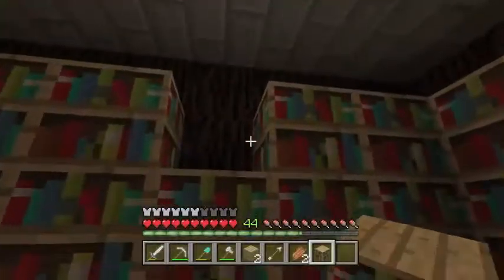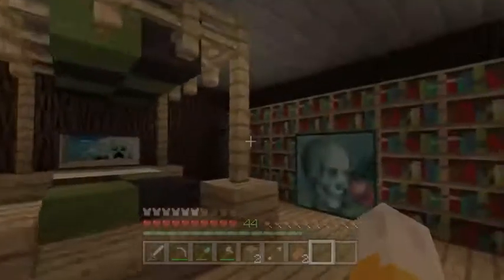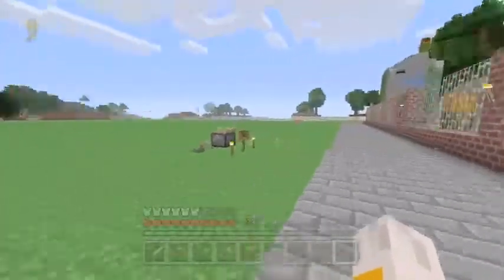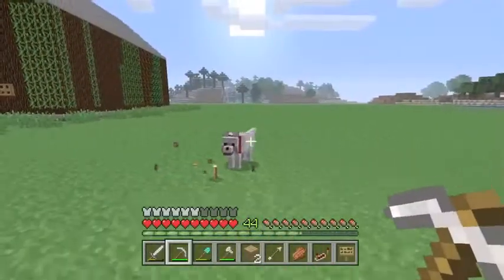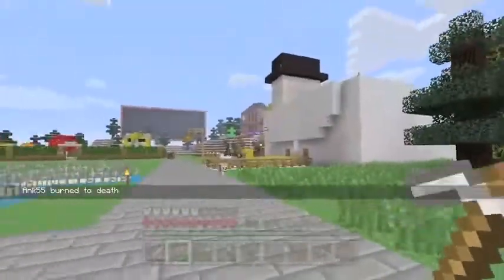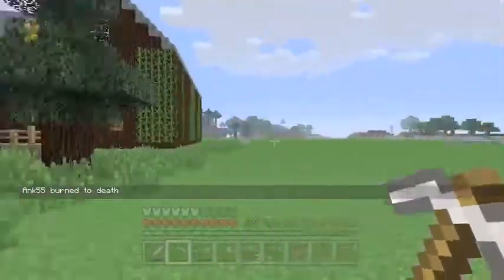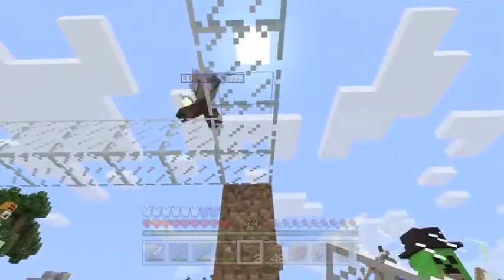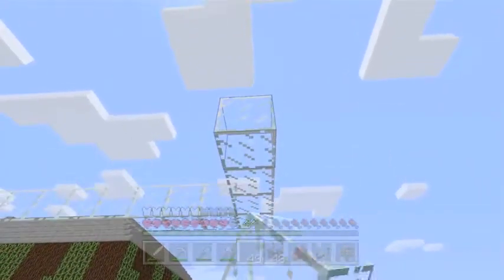067 Minecraft Xbox Crystal Waters 67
minecraft
minecraft school
minecraft song
minecraft stampylongnose
minecraft hunger games
minecraft mods
minecraft animation
minecraft trolling
minecraft herobrine
minecraft survival island
minecraft school
minecraft song
minecraft stampylongnose
minecraft hunger games
minecraft mods
minecraft animation
minecraft trolling
minecraft herobrine
minecraft survival island
minecraft parody
minecraft animation
minecraft animation movie
minecraft adventure time
minecraft adventure map
minecraft attack of the b-team
minecraft asfjerome
minecraft atlantic craft
minecraft animation monster school
minecraft animation slamacow
minecraft amy lee 33
minecraft bajan canadian
minecraft building ideas
minecraft building
minecraft batman
minecraft battle dome
minecraft best house
minecraft bajan canadian hunger games
minecraft battle
minecraft building a house
minecraft biggest house ever
minecraft christmas
minecraft crazy craft
minecraft city
minecraft comes alive
minecraft cops and robbers
minecraft captainsparklez
minecraft challenge
minecraft castle
minecraft challenge games
minecraft clash of clans
minecraft diamond minecart
minecraft dantdm
minecraft dinosaurs
minecraft dumb and dumber
minecraft don't mine at night
minecraft dragon
minecraft dubstep
minecraft dropper
minecraft diamond
minecraft dinosaurs episode 1
minecraft elevator
minecraft enchanted
minecraft easter eggs
minecraft enderman
minecraft etho
minecraft explodingtnt
minecraft ethan
minecraft five nights at freddy's
minecraft factions
minecraft funny moments
minecraft frozen
minecraft family
minecraft five nights at freddy's mod
minecraft fail
minecraft five nights at freddy's 2
minecraft funny videos
minecraft five nights at freddy's map
minecraft games
minecraft gameplay
minecraft gta 5
minecraft griefing
minecraft girlfriend mod
minecraft gangnam style
minecraft gta
minecraft glitches
minecraft gun mod
minecraft gaming with jen
minecraft hunger games
minecraft herobrine
minecraft hunger games song
minecraft how to make a house
minecraft house
minecraft hunger games stampylongnose
minecraft how to change your username
minecraft herobrine sighting
minecraft house tutorial
minecraft hide and seek
minecraft in real life
minecraft iballisticsquid
minecraft ihascupquake
minecraft iballisticsquid sky island challenge
minecraft ideas
minecraft intro
minecraft iballisticsquid mission to mars 30
minecraft iballisticsquid attack of the b team
minecraft intro template
minecraft iron farm
minecraft jurassic park
minecraft jeromeasf
minecraft jail break
minecraft jams
minecraft jail break episode 1
minecraft jaws
minecraft jen and pat
minecraft jail
minecraft joey graceffa
minecraft jacksepticeye
minecraft keralis
minecraft kingdom
minecraft kids
minecraft kit pvp
minecraft koto and sen
minecraft kitchen
minecraft kingdom mod
minecraft kitchen mod
minecraft king
minecraft kiss
minecraft lucky block mod
minecraft lucky block
minecraft lets play
minecraft lucky block challenge
minecraft lego
minecraft lets play episode 1
minecraft lucky block hunger games
minecraft let it go
minecraft lord of the rings
minecraft lucky block challenge popularmmos
minecraft mods
minecraft music
minecraft movie
minecraft minigames
minecraft monster school
minecraft modded survival ep 1
minecraft mods the diamond minecart
minecraft mansion
minecraft maps
minecraft mod showcase
minecraft name change
minecraft noob adventures
minecraft note block song
minecraft new world
minecraft nuke
minecraft nether
minecraft new update
minecraft notch
minecraft naruto mod
minecraft new york city
minecraft oasis
minecraft ost
minecraft oasis ep 1
minecraft op prison
minecraft orespawn mod
minecraft omegle
minecraft op prison server
minecraft op factions
minecraft online